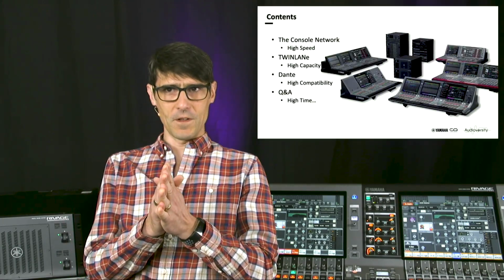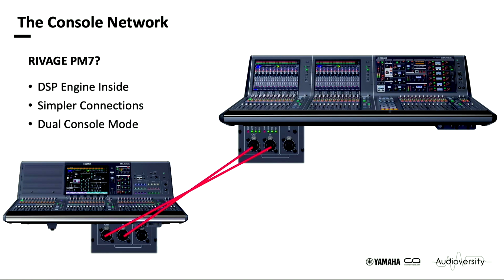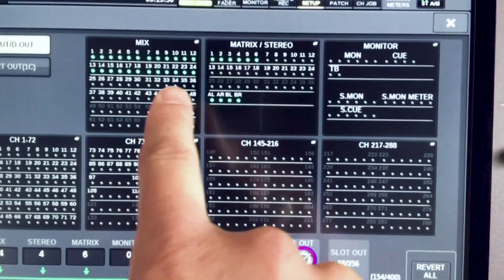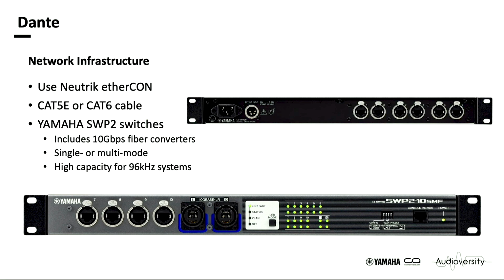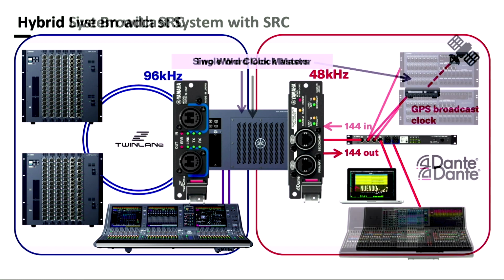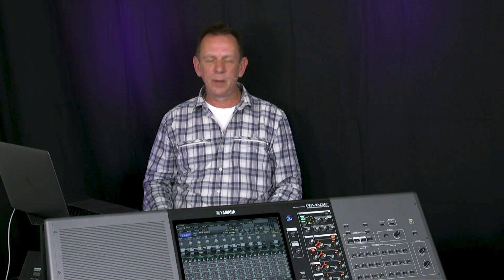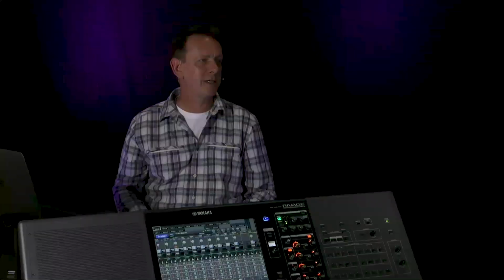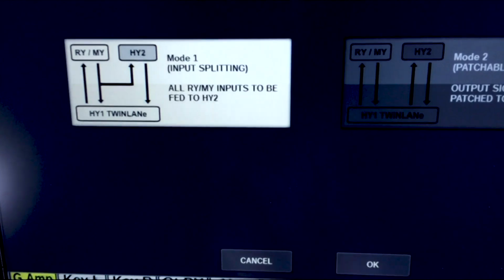Yamaha Audioversity Webinar: RIVAGE PM System Design with TWINLANe and Dante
Yamaha’s RIVAGE PM family has recently expanded with both smaller consoles and larger capacity DSP Engines. Watch the webinar to learn how TWINLANe and Dante can both streamline and supercharge your live sound systems. This webinar covers the following:

0:00:00 Introduction
0:04:58 The Console Network
0:10:24 TWINLANe
0:22:46 Dante
0:39:57 Online resources
0:41:57 Q&A

Webinar held on June 10th, 2020